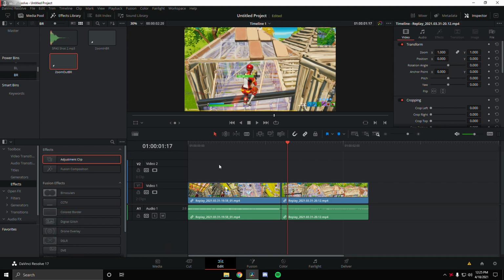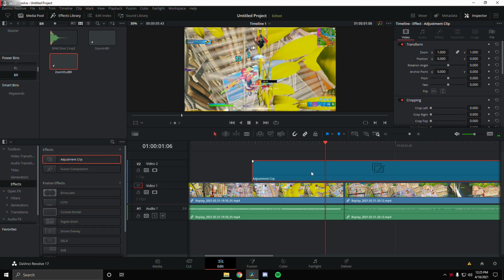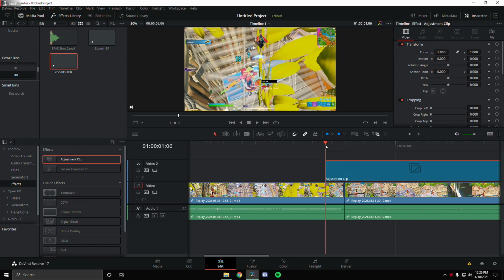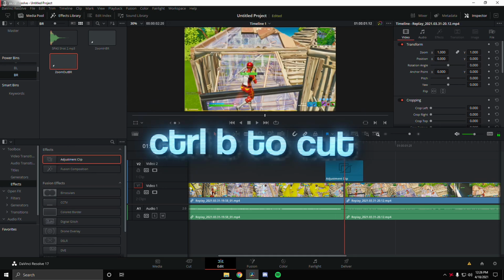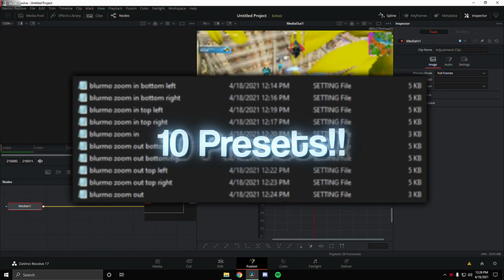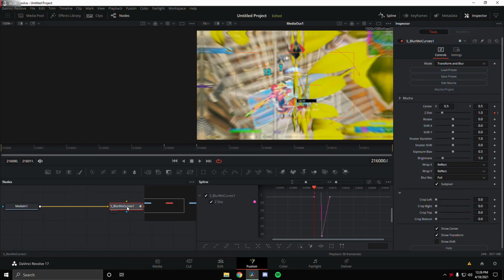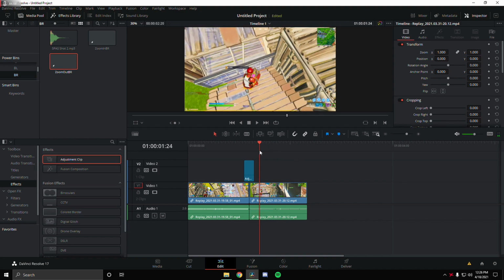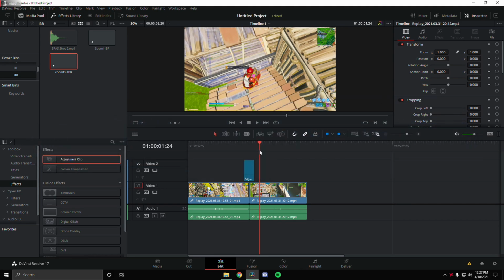How to Make the *BEST* TRANSITIONS in DaVinci Resolve!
Today I'm going to be showing you guys how to make the BEST TRANSITIONS inside Davinci Resolve for your Fortnite Montages!

Help me reach my goal of 10k subs, It would be greatly appreciated! Hope you have a wonderful day.